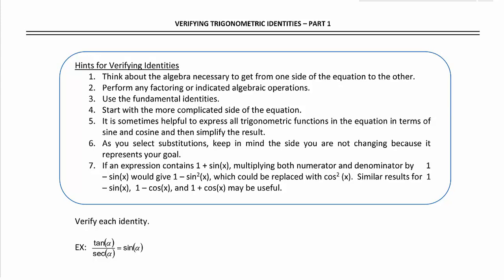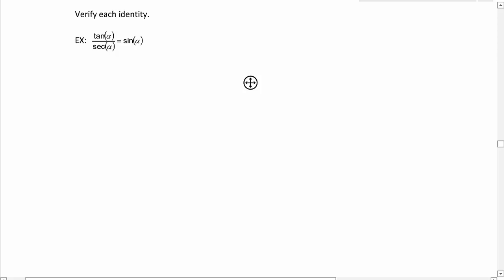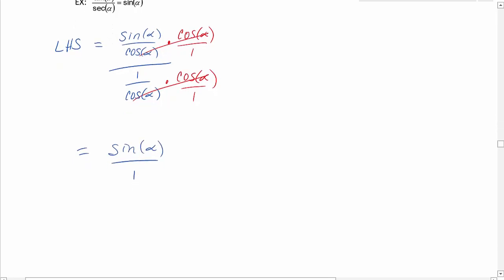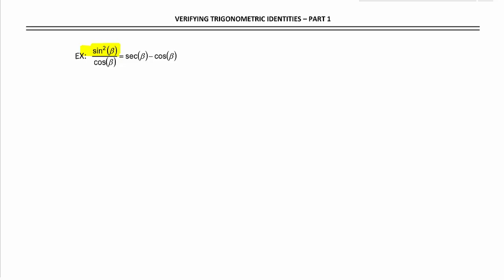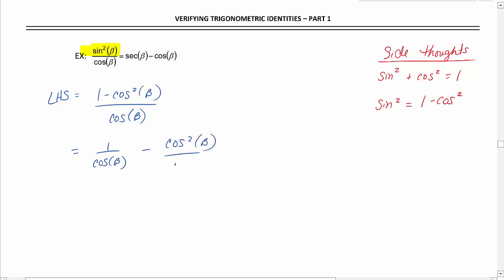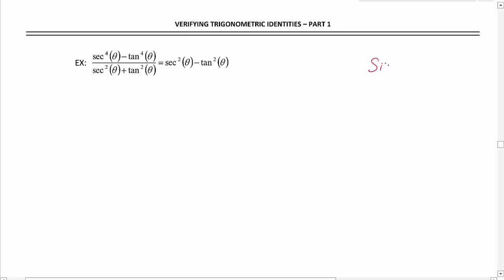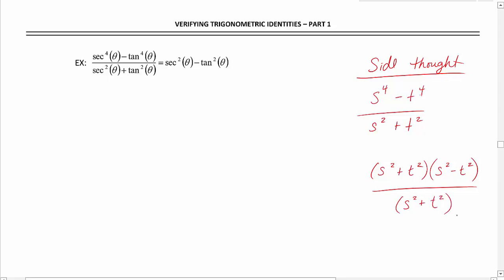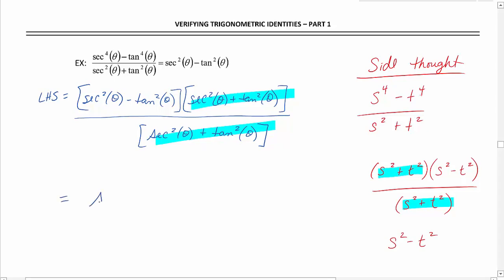Verifying Trig Identities P1